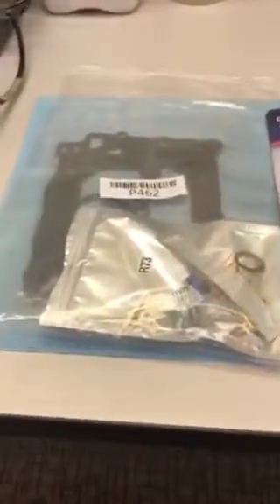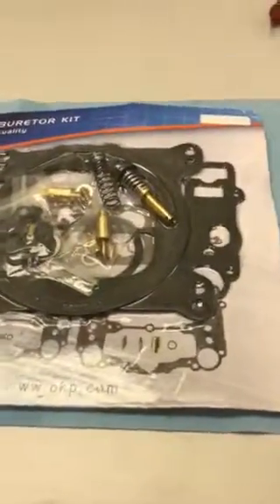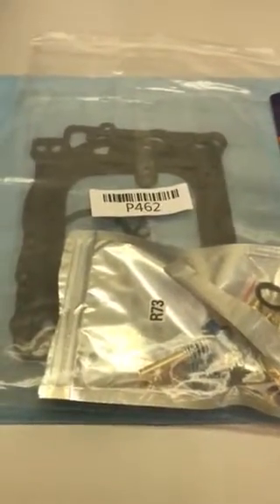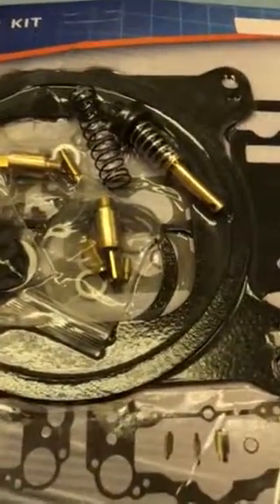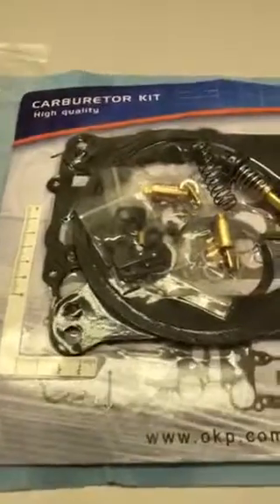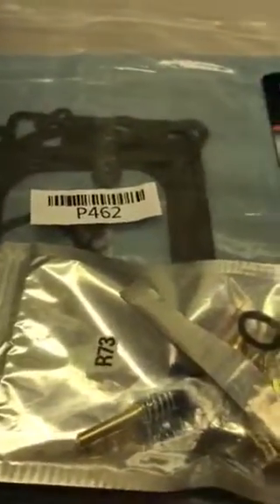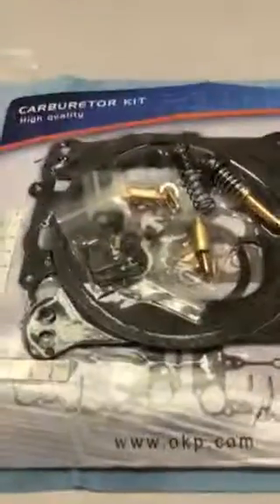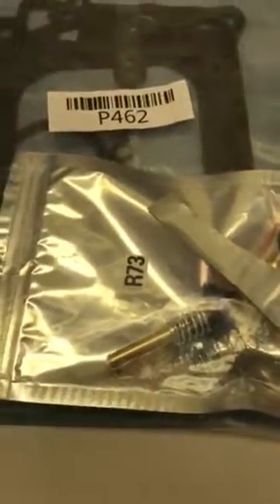Cheap China Edelbrock Carb Kit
We show you the difference from US made and garbage China kits.